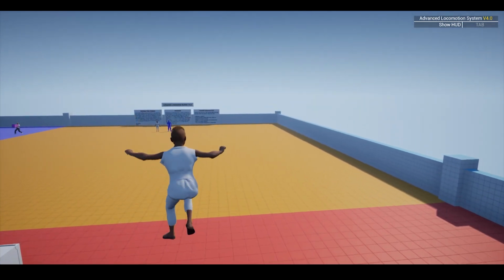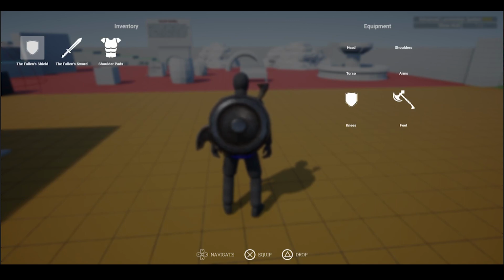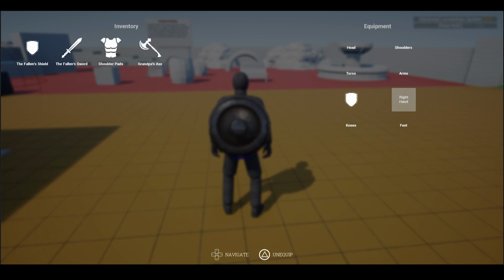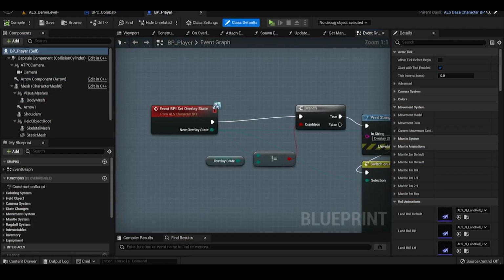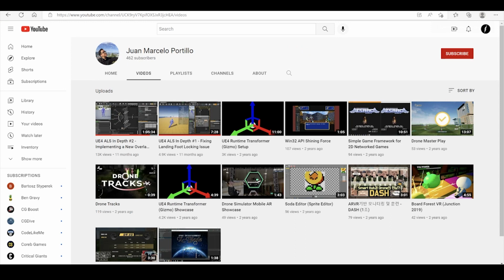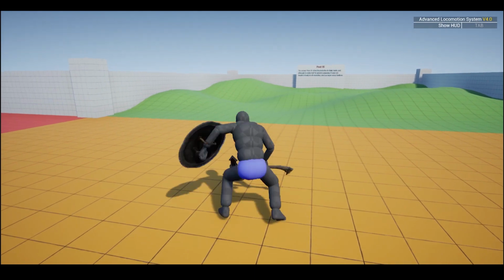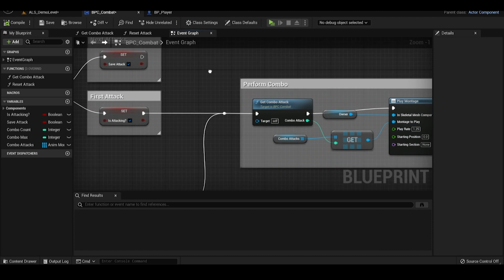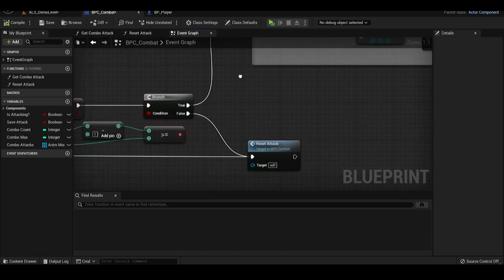Devlog 37 - Integrating ALS with Melee Combat and Inventory for my game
Hi everyone!
In this episode, we'll see how I used the Advanced Locomotion System and the integration of a basic inventory, equipment, and melee combat system.

Chapters
00:00 Intro
00:25 Using ALS
01:27 Inventory and Equipment
02:44 Melee Combat